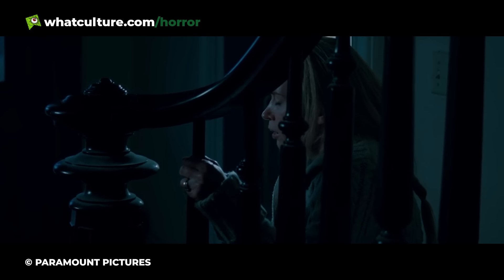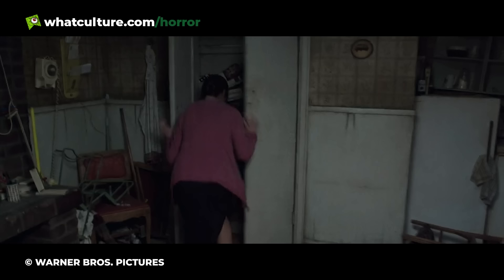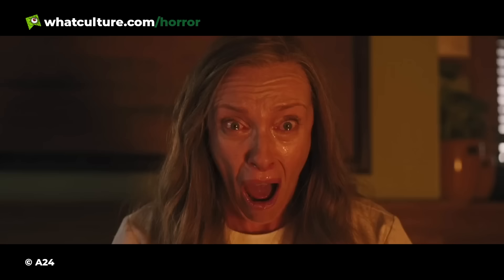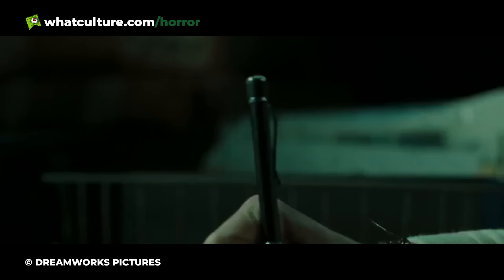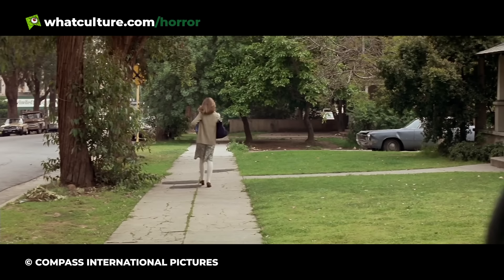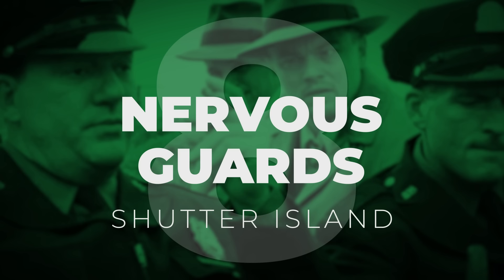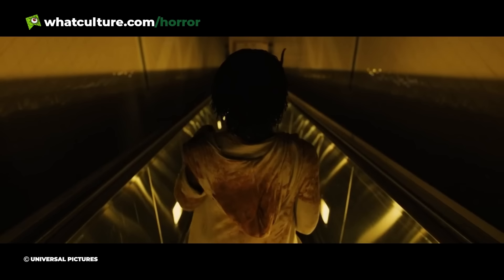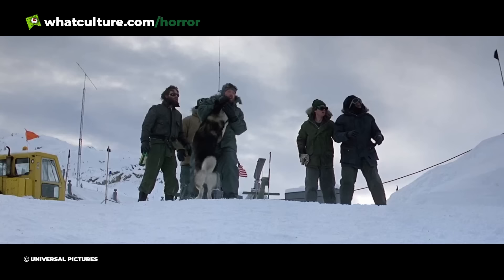25 Hidden Secrets In Horror Movies That Will Blow Your Mind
Because horror is far more fun when you know where to look for it.